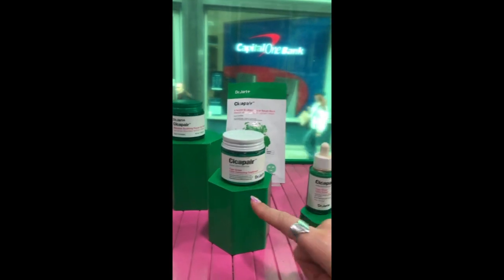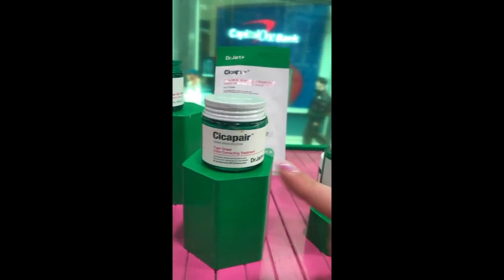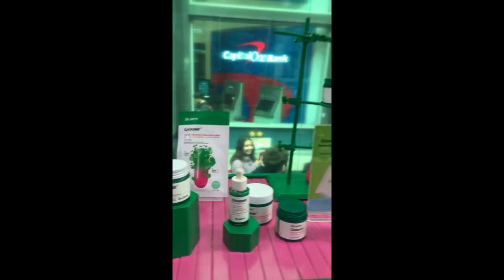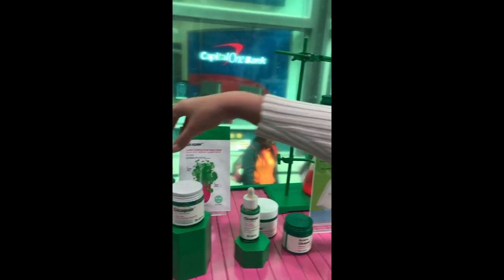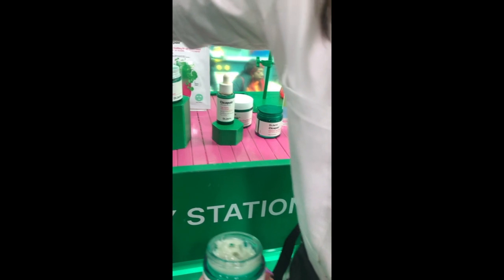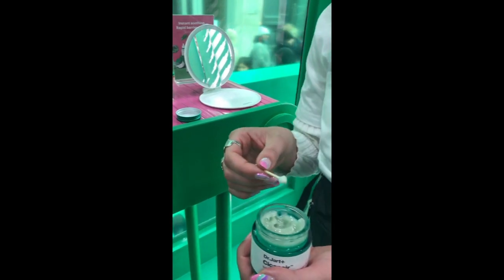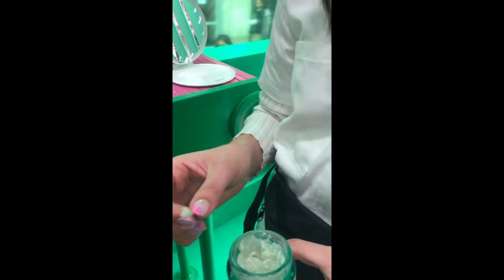New York Public Library Museum & Affordabale Art Fair NYC & Dr Jart+ Cicapair pop-up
New York Public Library Museum (Polonsky Exhibition of The New York Public Library's Treasures). This is a permanent exhibition highlighting the New York Public Library's world-renowned research collections in the Stephen A. Schwarzman Building on the ground floor of the library. Then headed over to the Affordabale Art Fair NYC at the Metropolitan Pavillon taking place from March 20, 2024 to March 24, 2024. Then went down to the Dr  Jart+ Cicapair pop-up on broadway and Broome Street in Soho.